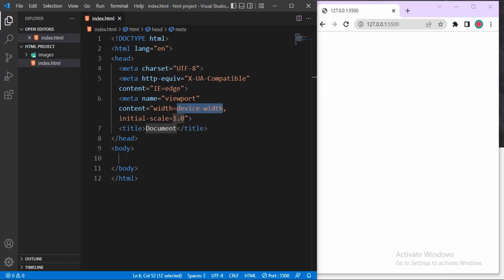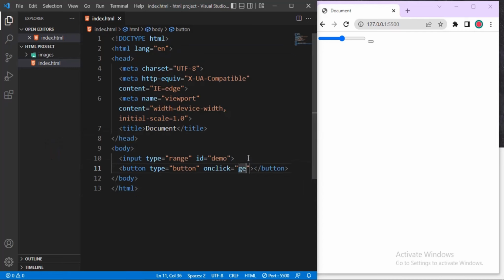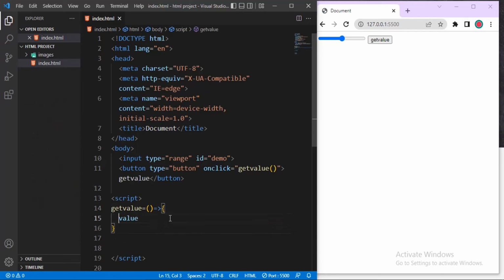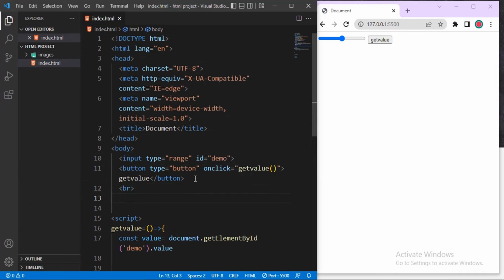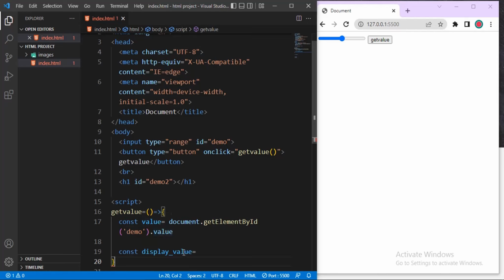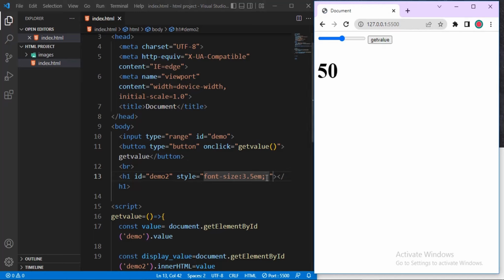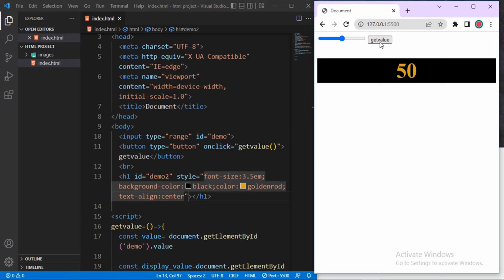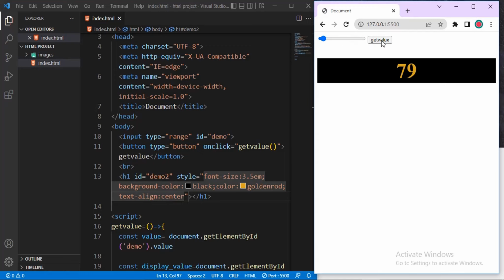HTML INPUT RANGE @EMECHI CODE